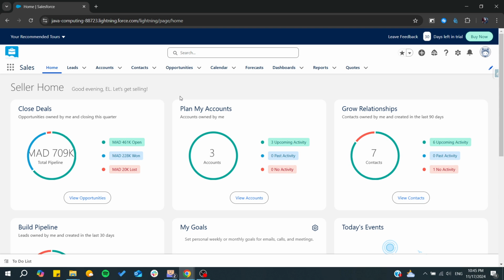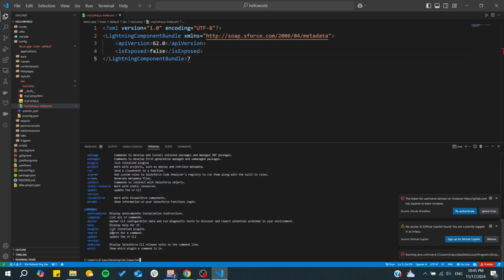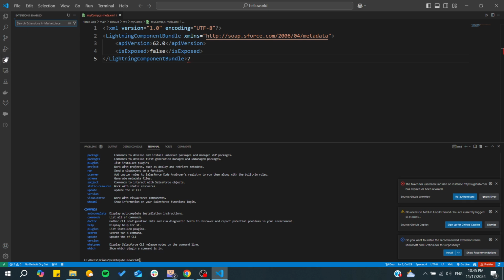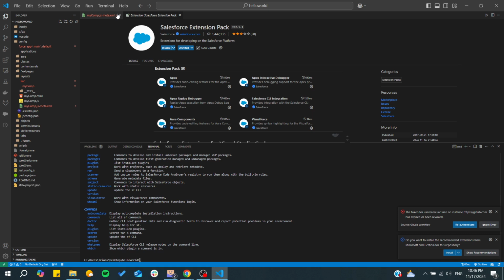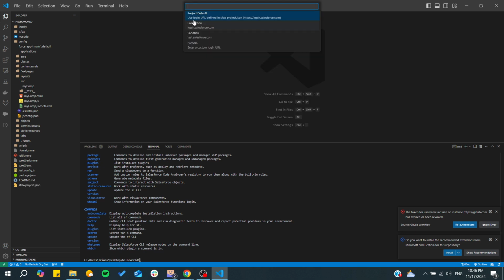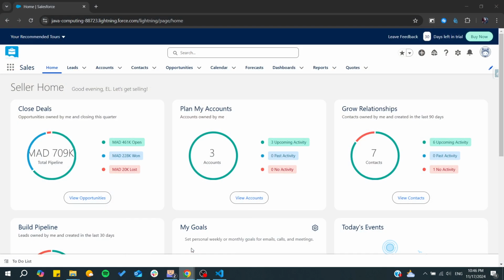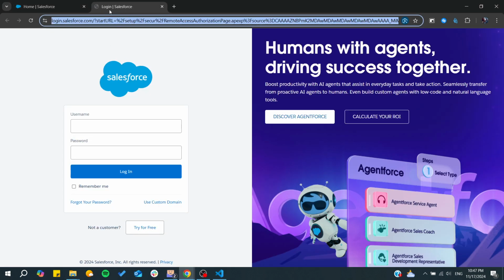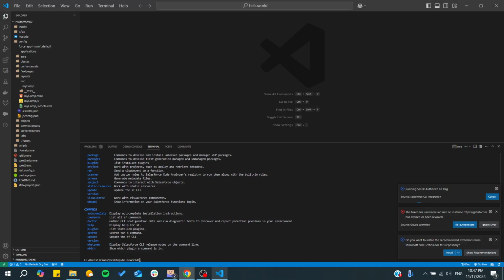How To Connect Vscode With Salesforce Org Tutorial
Today we talk about connect vscode with salesforce org,salesforce,visual studio code,salesforce development,vscode,salesforce tutorial